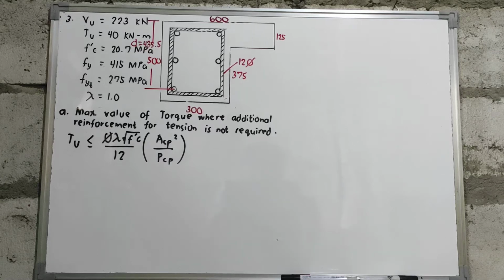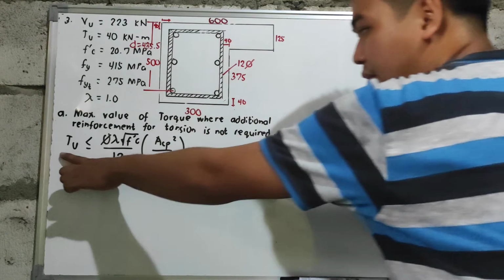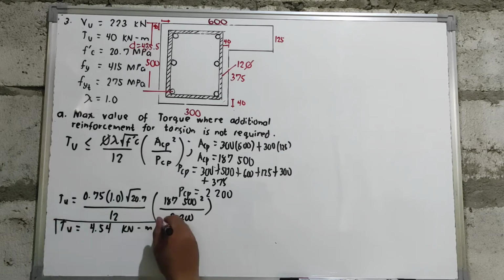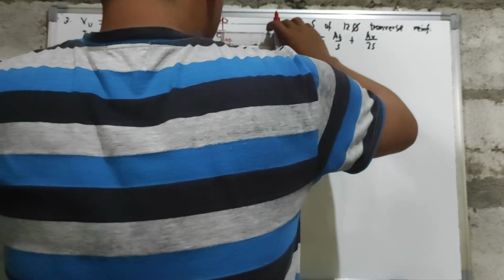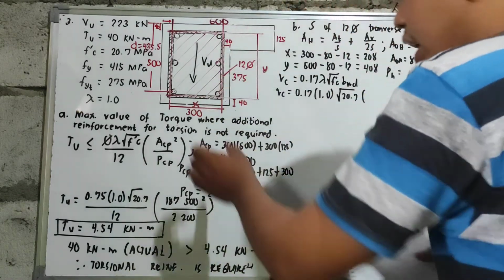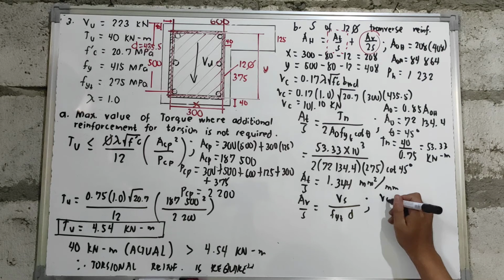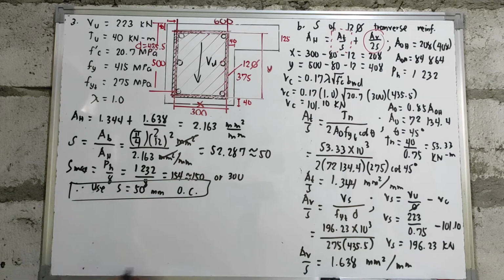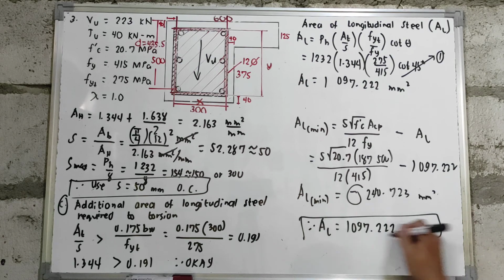Torsion Problem No.3